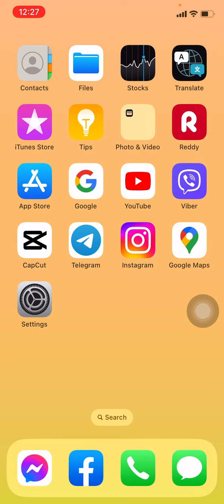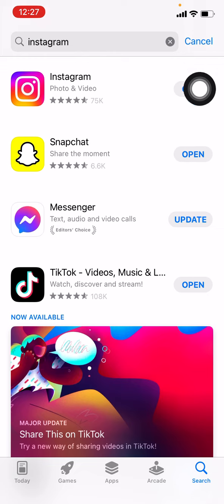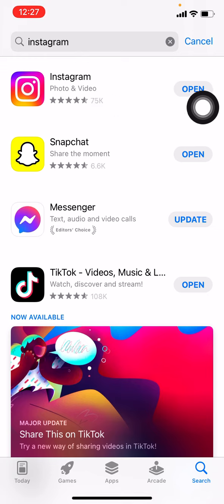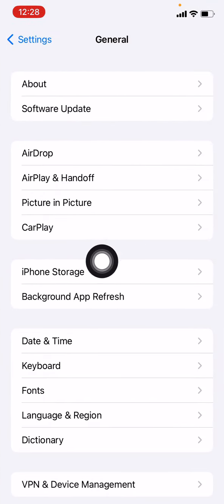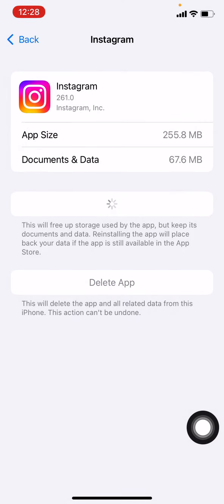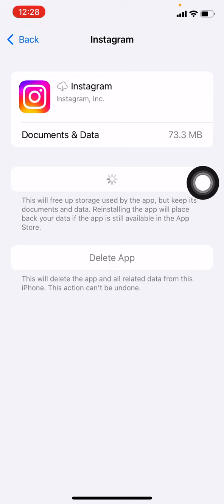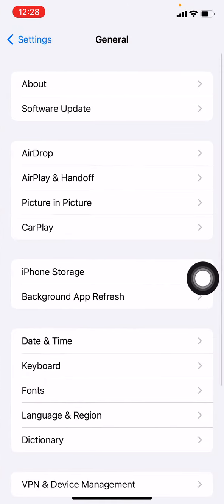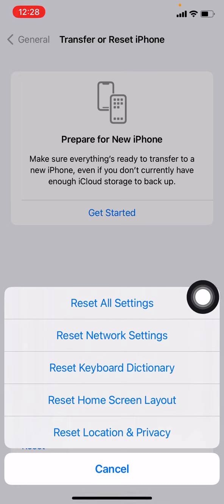How To Fix Instagram Crashing On iPhone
If Instagram is crashing on your iPhone, don't worry! This quick and easy guide will show you how to fix the problem in just a few minutes.

Instagram is a popular social media platform used by millions of people around the world. It is an incredibly powerful tool for both individuals and businesses, allowing them to share photos, videos, and stories with their followers.

Follow these simple steps and you'll be up and running with Instagram in no time!

00:05 How To Fix Instagram Crashing On iPhone
00:15 Update Your Instagram
00:30 Offload Instagram In iPhone Settings
01:00 Fix Instagram Crashing On iPhone